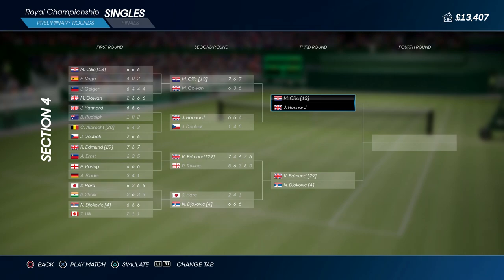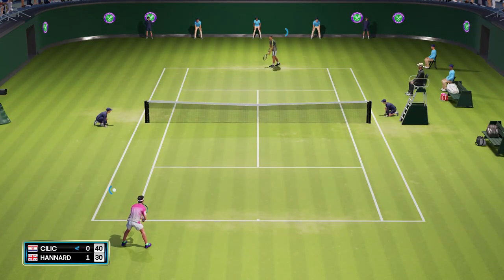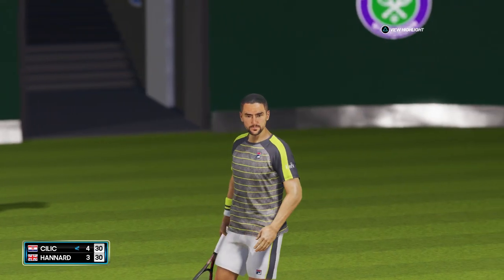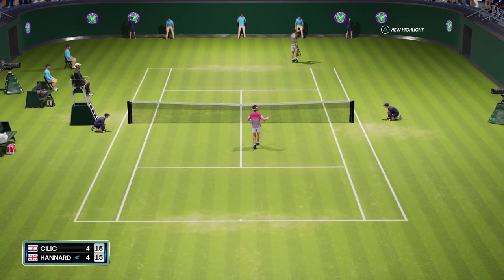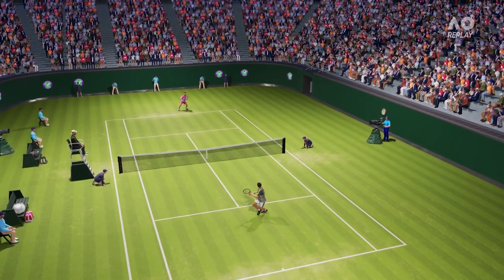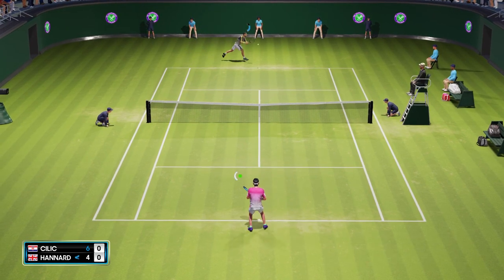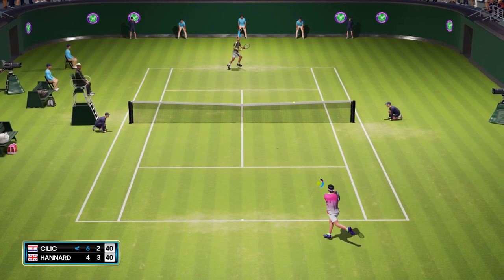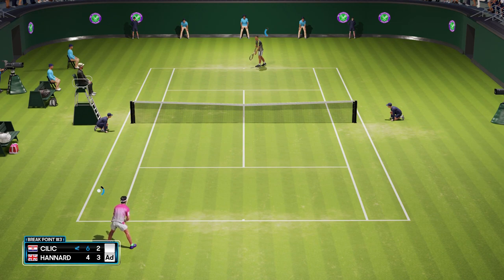MARIN CILIC! | AO Tennis 2 Career Mode #40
Let’s Play AO Tennis 2 – the brand new tennis game for PS4 and Xbox One and also out on PC and Nintendo Switch. Join me in my AO Tennis 2 Road to World Number 1 Career Mode playthrough with my own character and let’s see if we can work our way all the way up to play the likes of Roger Federer, Rafael Nadal and Novak Djokovic and go on to win Grand Slam titles and become the coveted world number 1 player!